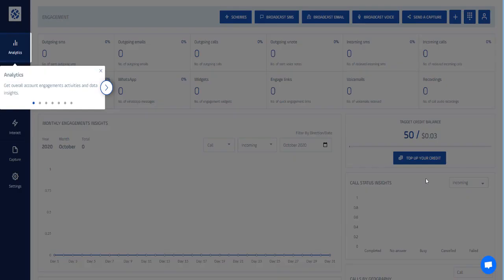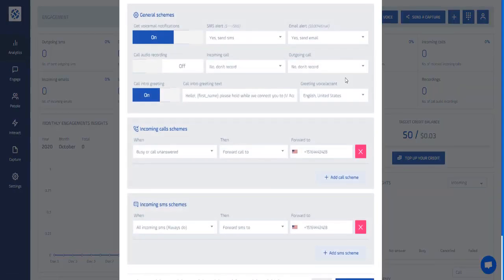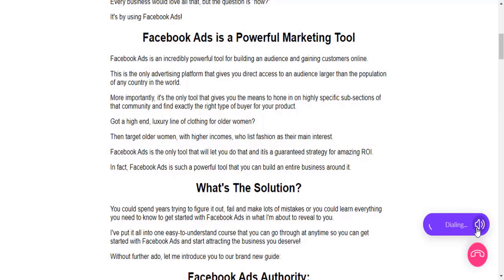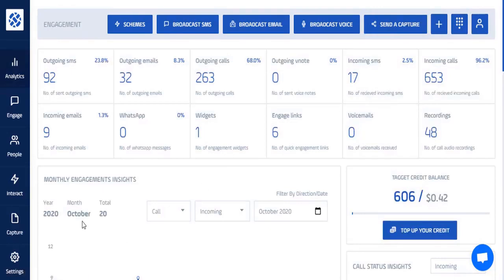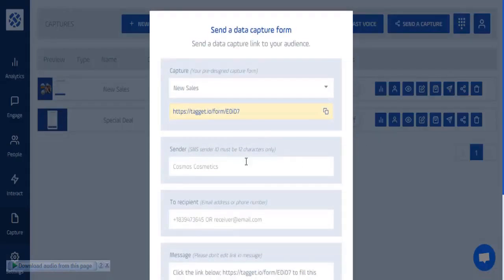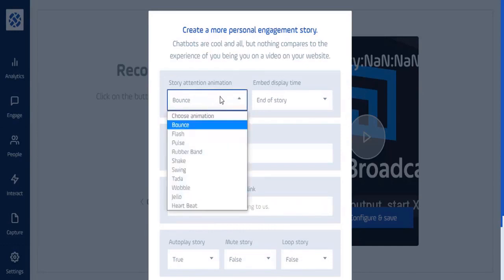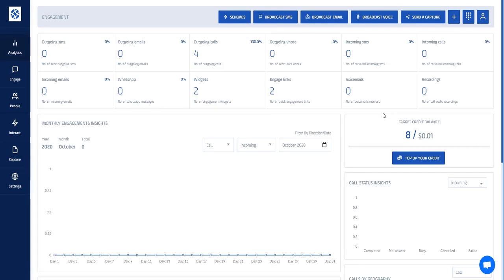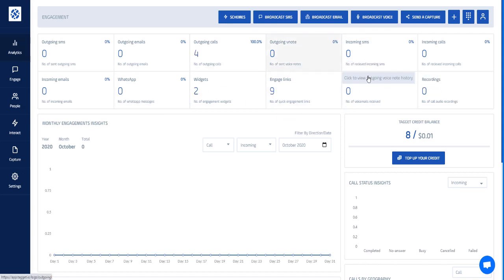Tagget Review (By Missan Morrison)5-in-1 Marketing App to automate Phone Calls, SMS, Emails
Tagget  Review ( By Missan Morrison) - Worlds 1st 5-in-1 Marketing App for AUTOMATING Phone Calls, SMS, Emails, Voicemails & Story

REVIEW

TAGGET WHAT IS IT
Tagget is the World’s 1st A.I Multi-Channel Marketing Platform that allows you to set up Interactive and Engaging SMS, Phone Call, Email, Story, and Interactive Voicemail Campaigns under one central dashboard – all at a ONE-TIME price during a special one off launch period.

If you could get quadruple the open rates for any business online, get them 15 times higher click rates, and up to 80% higher engagement from every marketing message you or they send. What would that do for your business and your clients? If you could fully-automate the process for growing big responsive lists, interacting, and engaging with those prospects to make sales every day – without any effort, even when you’re offline.

What would that do for your lifestyle and family? This is the reality of Tagget type technology – and it’s only going to get bigger. Imagine having your own team of top sales people working for you 24/7 while you’re sleeping. Just picture automating every part of your marketing, while you enjoy time with your loved ones, sit back and relax. From building thousands of hot targeted buyer leads, to instantly engaging prospects & customers, making automated sales and providing 24/7 customer support… without you even being online. That’s exactly what Tagget can do for your business and much more. The possibilities are truly endless.

TAGGET FEATURES
2 Way Phone Number: Instantly get an AI phone number assigned to your Tagget account, which you can then use to start your live marketing campaign to 10X your business conversions.
Capture Story Widget: With their first to market on-page Story Widget, you can instantly tell your story about your brand, product or services… and Instantly appeal to your visitor so that they take a buying action, participate on a live poll, fill a form or get redirected to an affiliate promo link.
Voicemail Transcription: Get real-time speech-text transcription & notifications of voicemails as SMS or email messages – straight to your mobile phone, from prospects or customers visiting your websites, without even having to leave your page!
Website-Phone Calls: Tagget allows your website visitors to launch calls from your website straight to your handset, without the stress of copying numbers, or delaying them to Take Certain Actions On your websites.
Schemes (Event Triggers): Smart incoming call or SMS action triggers based on preset conditions such as weekends, holidays, business hours etc.
Call Recording: Realtime call conversation audio recording to help you improve after call customer engagements, less taking notes, so you follow on with prospects automatically untill you make a sale.
Interact Flow (IVR): Build a call flow to accept input from callers and route them in various ways (across agents, actions, etc.). Build the first ever Call Lead Generating Campaigns and Give Your Callers Call-To-Actions that Automates your Lead-Magnet Delivery.
Engage (SMS, Email, Whatsapp etc.): Stay connected and closer to your callers and website visitors… Interact and engage your callers and visitors even after phone calls, and even after they leave your page!
Broadcast Phone Calls: With Tagget You have multiple customer care agents or service field workers? No need for multiple numbers… Now you can broadcast an incoming call to everyone at will!
Caller Identification: Automatic caller details displayed to enable you to get valuable details of who is calling, right inside of your dashboard.
Email Notifier: With Tagget you can create an Email notifier campaign from your existing email (gmail, yahoo, outlook, webmail etc) setting specific keywords or key phrases for incoming emails, so you don’t miss treating an urgent and important email with the required priority, as you get an instant SMS and/or Voice Call when such emails come in.
Insight Analytics: Get to know the Geographical location and behaviour of your business visitors so as to allow you to relate with them in realtime.

RECOMMENDATION
Tagget is the future of internet-marketing! And when you have a platform that allows you to deploy automated campaigns using these revolutionary marketing channels in a matter of minutes, you have a massive edge over your toughest competition. Because now, you can engage, interact, and close your visitors into sales like never before. And you can easily collect $500-$2,000 paydays over and over again… by simply helping local and online businesses set up these campaigns. They are including a full agency license on the front end for each and every buyer for a 5 day scarcity one time launch.